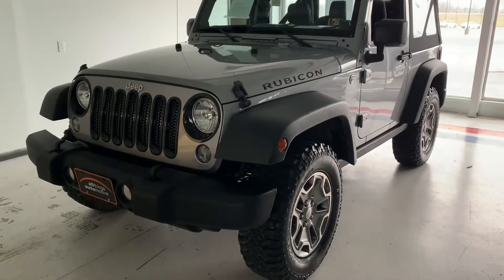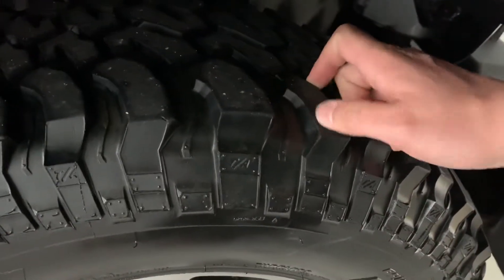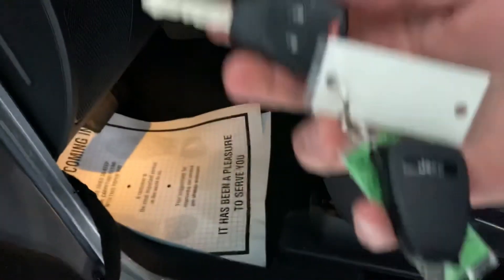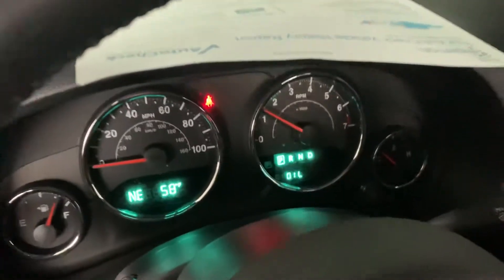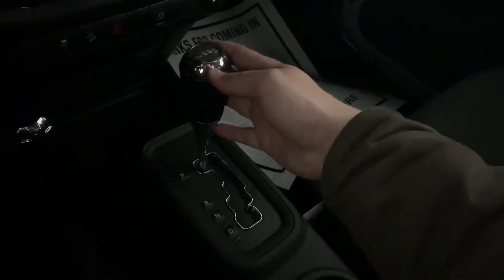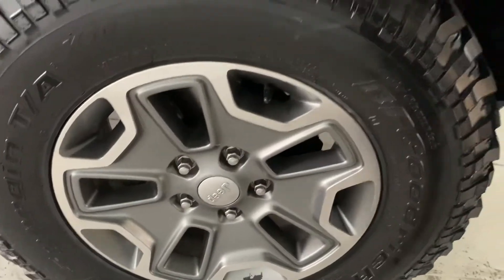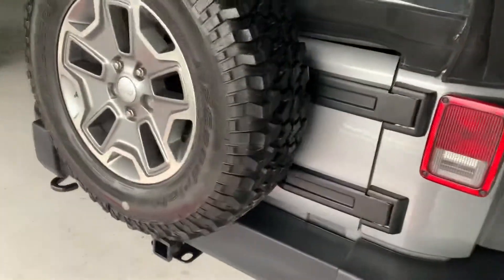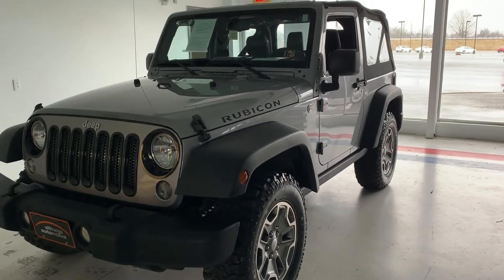SOLD - 2014 Jeep Wrangler Rubicon 4x4 SUV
2014 Jeep Wrangler Rubicon 4x4 SUV

ULTRA LOW MILES! ALPINE 9-SPEAKER AUDIO, POWER WINDOWS, POWER LOCKS, POWER MIRRORS, SOFT TOP, AIR CONDITIONING, SAT RADIO, CRUISE CONTROL, 4:1 ROCK TRAC HD 4WD, DANA 44 FRONT AND REAR AXLE, ELECTRONIC SWAY BAR DISCONNECT, AND MUCH MORE!

21518 Great Cove Road - McConnellsburg, PA